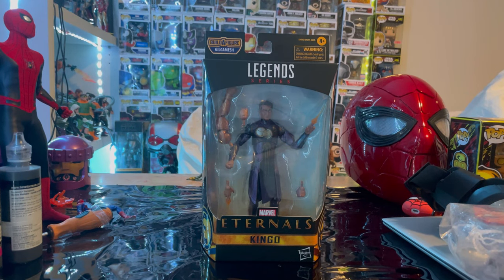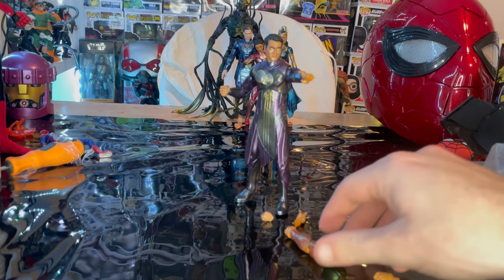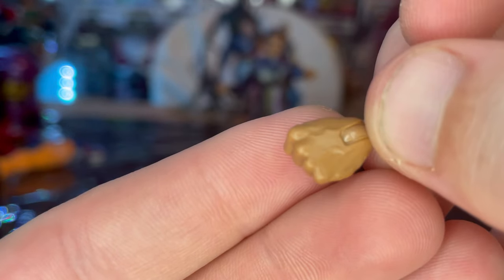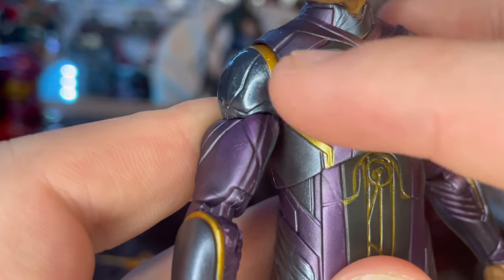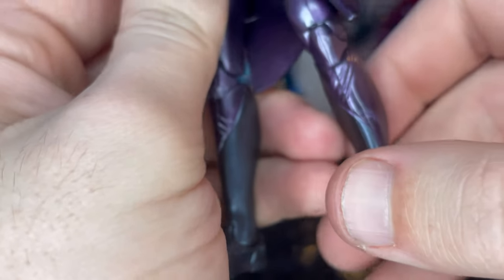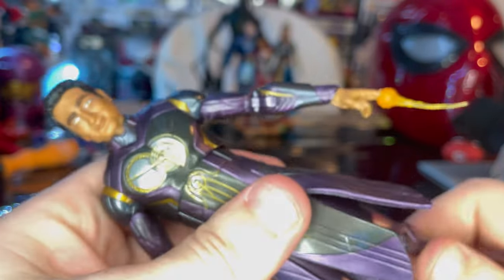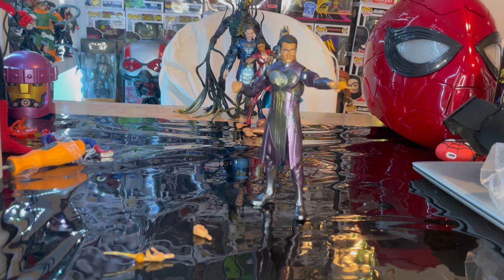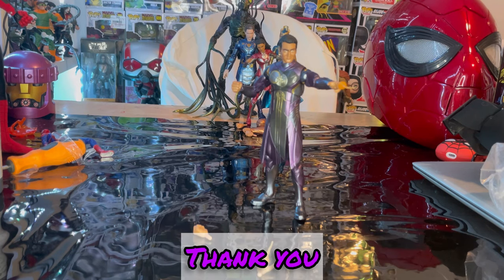MARVEL LEGENDS-Kingo Review/ Eternals Wave/ Gilgamesh BAF